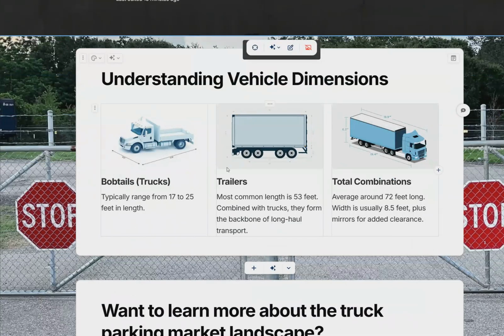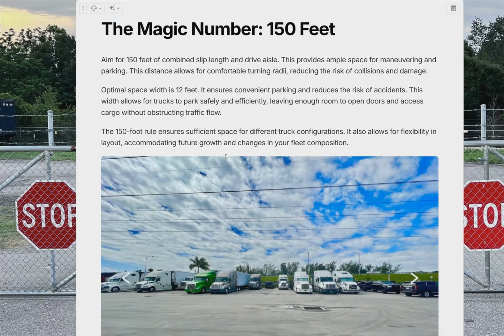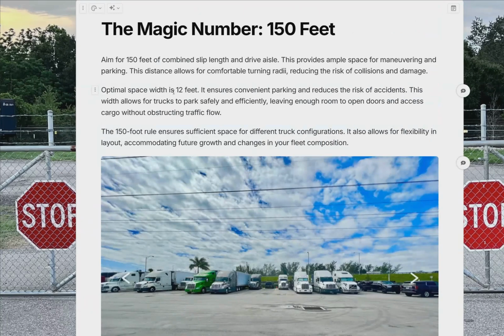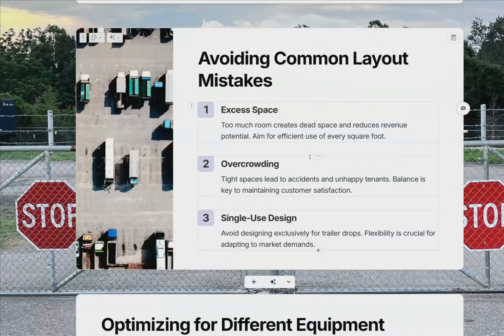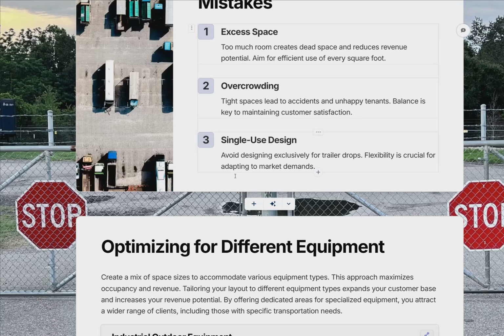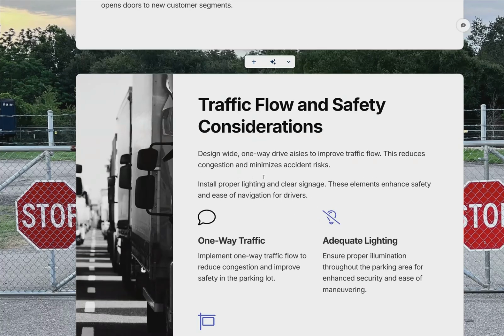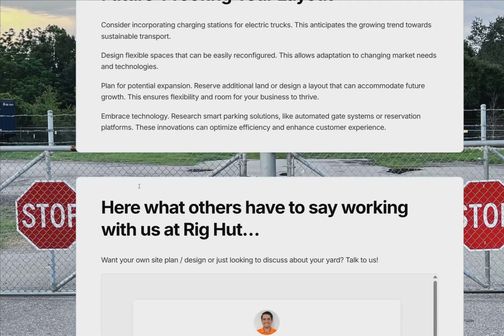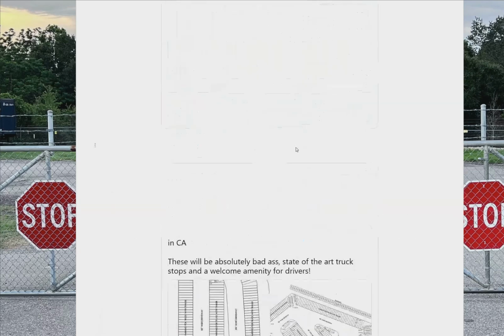The Ultimate Guide to Truck Parking Site Plan Layouts - [2025]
Planning or improving a truck parking facility? This step-by-step video breaks down tips and tricks for the most efficient site layouts used by top-performing yards across the U.S. in 2025. Whether you're designing a new lot or optimizing an existing one, this video covers everything you need to increase capacity, reduce traffic flow issues, and boost profitability.

📍 What You’ll Learn in This Video:

Key dimensions for tractor-trailer movement

Tips for maximizing space on tight lots

Common layout mistakes (and how to avoid them)

How technology like Smart Gate impacts layout decisions

🚛 About Rig Hut
Rig Hut is the #1 truck parking management software for yards that want to grow. From access control to marketing, we help truck yard owners fill their lots, streamline operations, and stay profitable.

📈 Book a free call to get a custom site plan review and marketing audit.